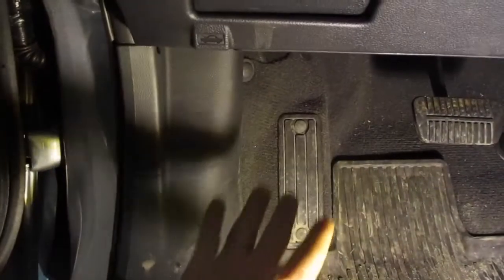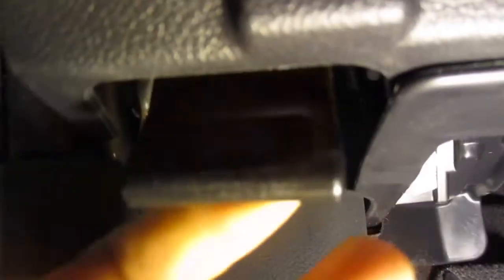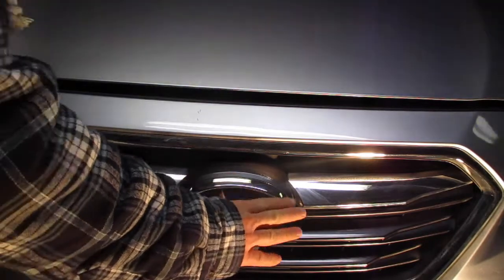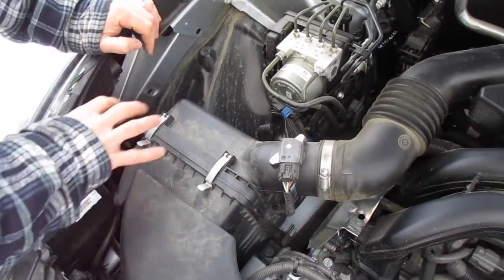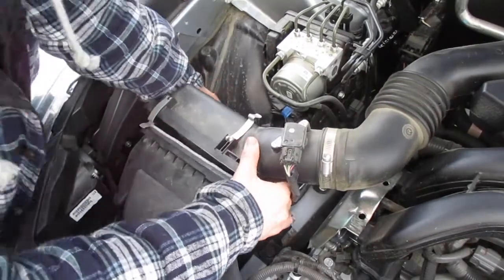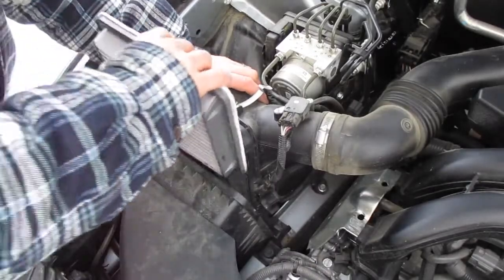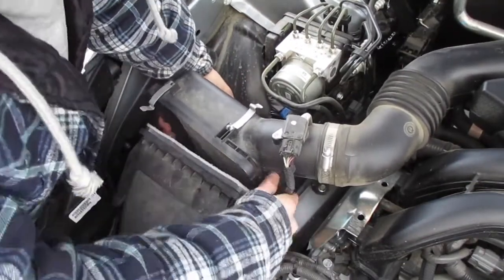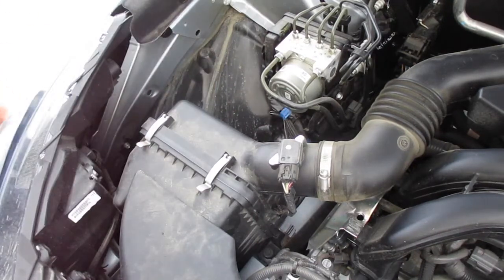How to Replace Engine Air Filter Subaru 2009-2020 Impreza Legacy Forester Outback WRX STI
How to Replace Engine Air Filter Subaru 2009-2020 Impreza Legacy Forester Outback WRX STI this is the same change out method for much of the Subaru Line-up.  This works in most models from 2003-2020 which include 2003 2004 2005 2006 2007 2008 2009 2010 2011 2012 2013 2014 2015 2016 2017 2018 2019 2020.  This work for the Subaru Legacy Subaru Outback Subaru Impreza Subaru Forester Subaru WRX STI and probably other years and models as well.  This is a quick change and only take a minute to improve horsepower and performance.  How to Replace Engine Air Filter Subaru 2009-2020 Impreza Legacy Forester Outback WRX STI